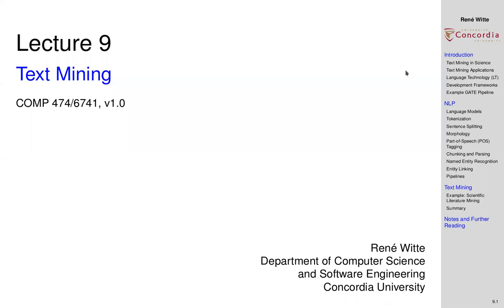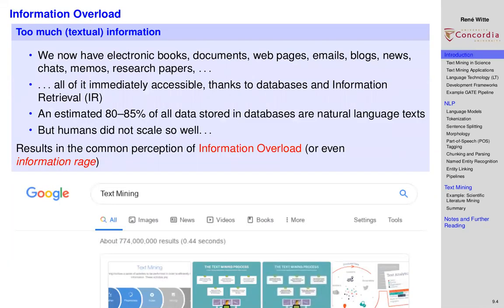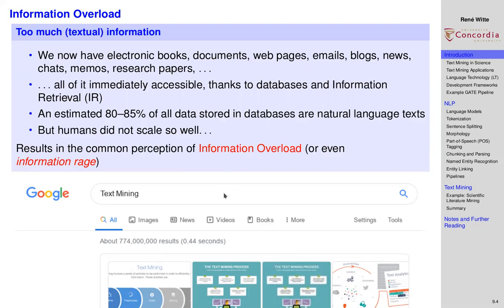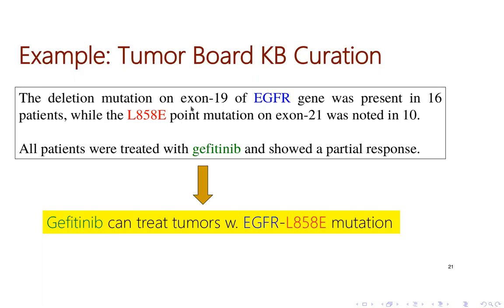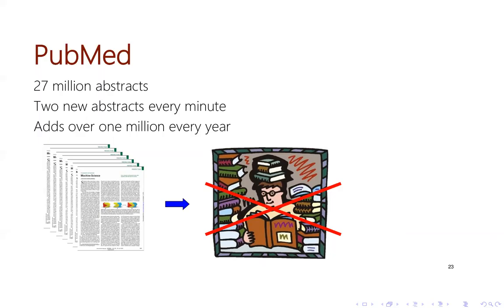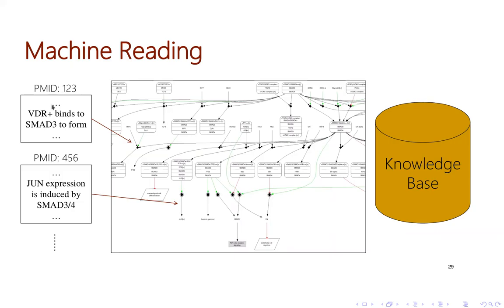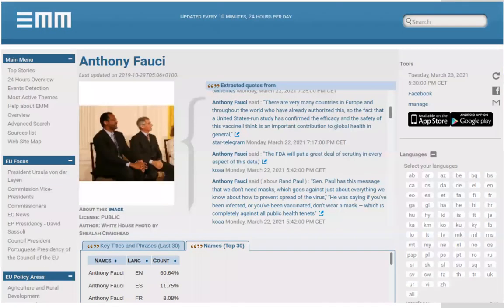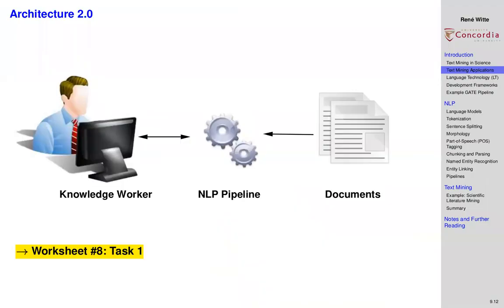Intelligent Systems: Text Mining (1/10) | COMP 474/6741 (Winter 2020/21) | L09E01